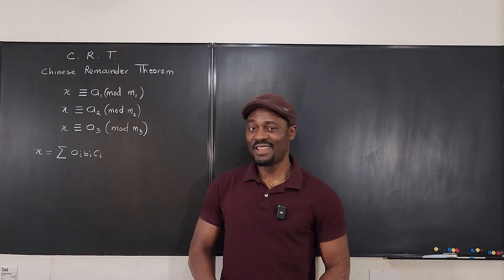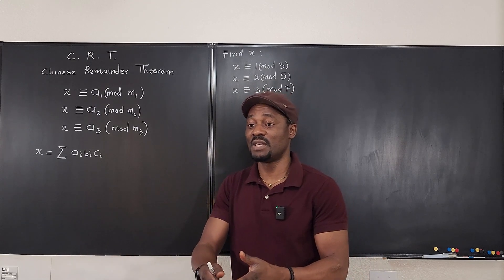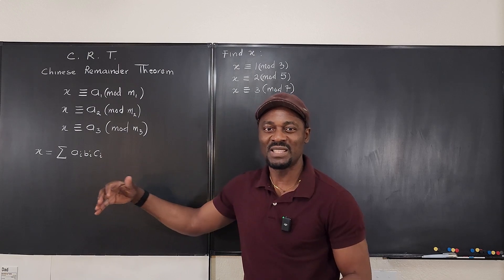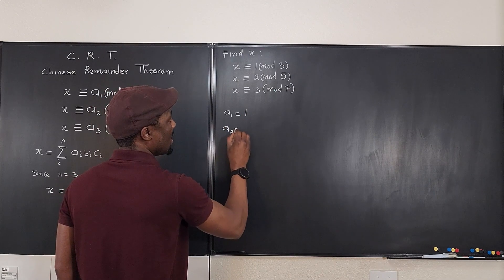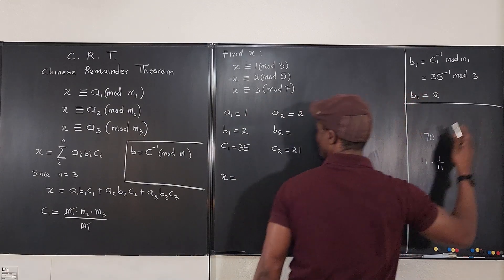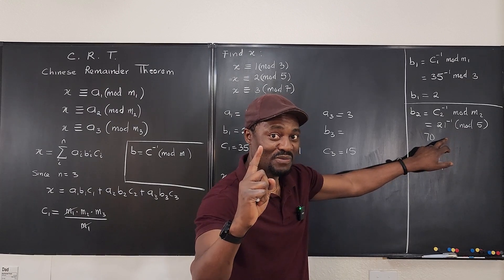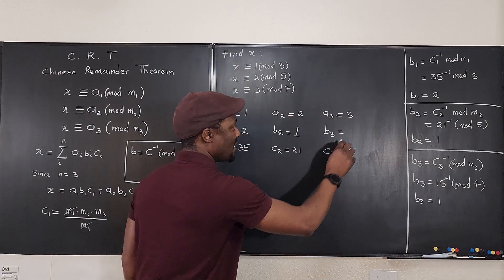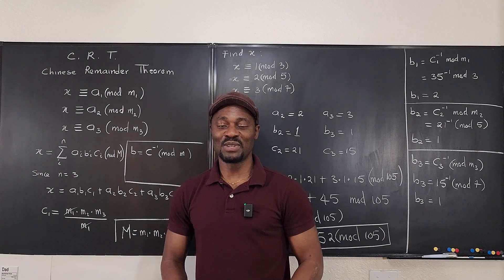Chinese Remainder Theorem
In this video, I showed how to use the Chinese Remainder Theorem to solve a system of congruencies